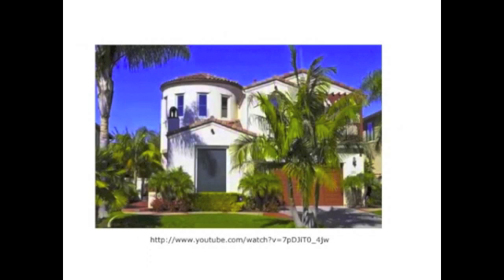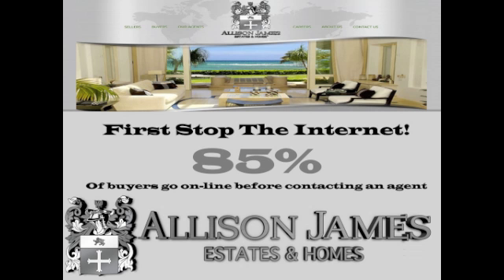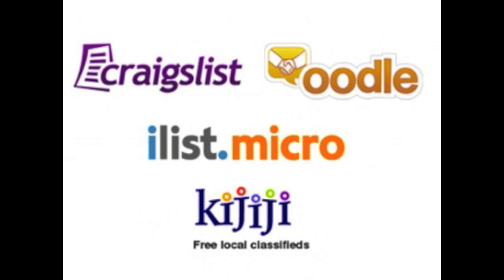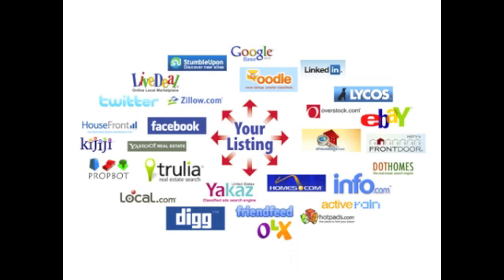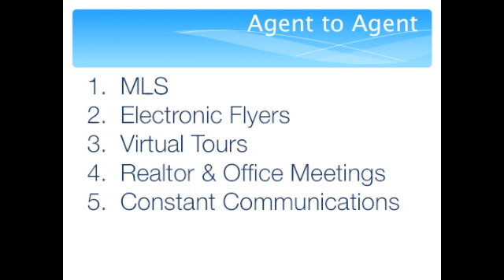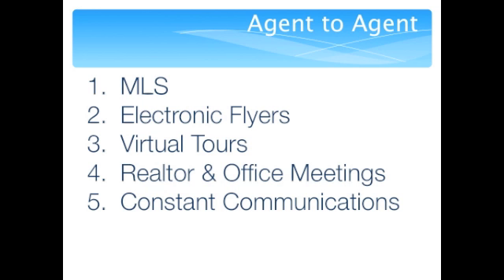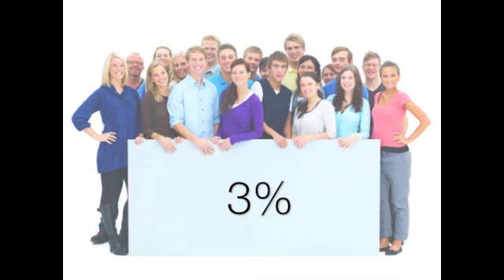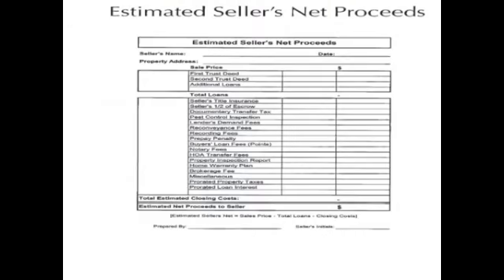How I will Sell Your Home Fast!!!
This is my listing presentation will show you how I will market your home to sale for top dollar.